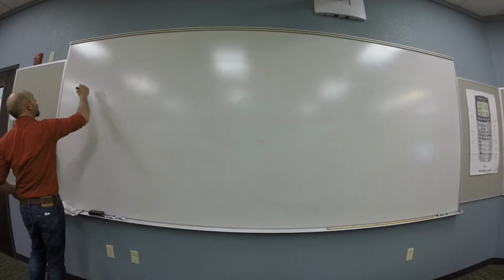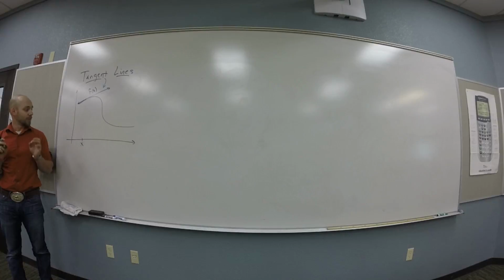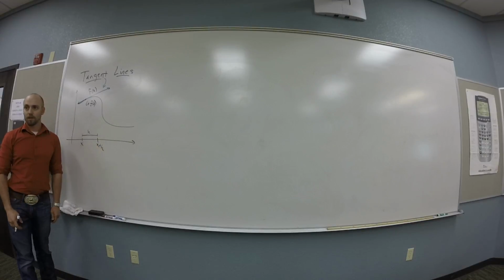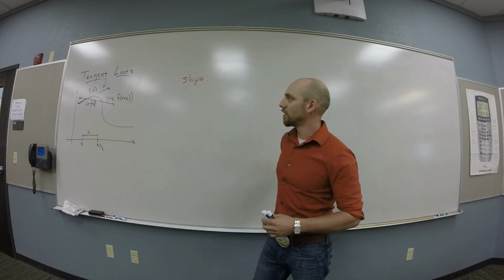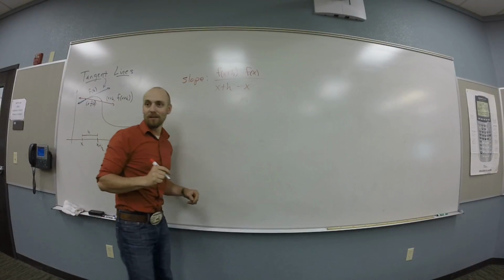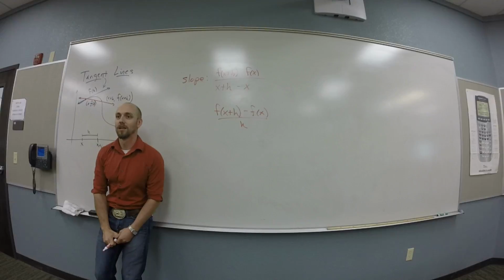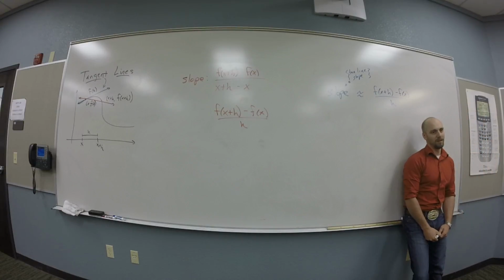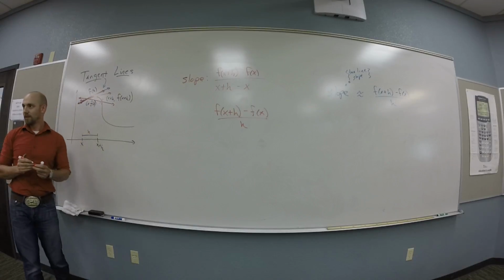April Fool's Joke - Tangent Lines